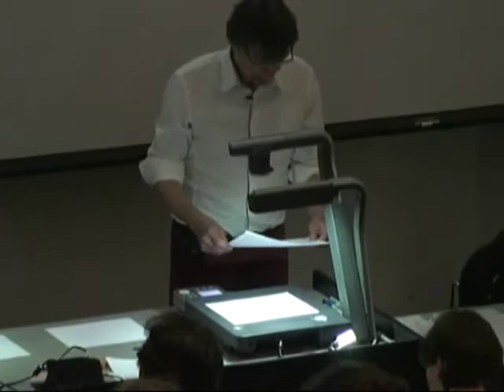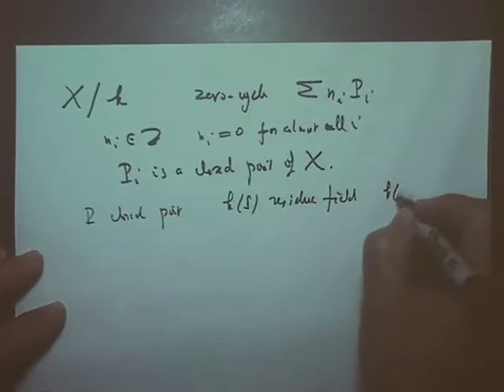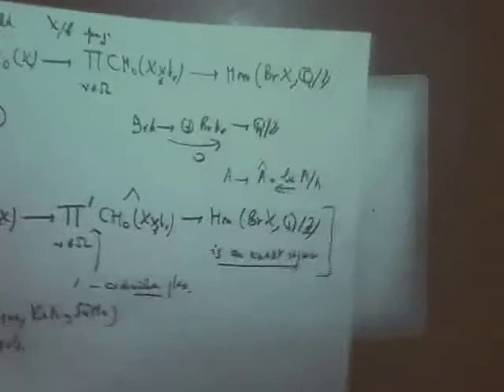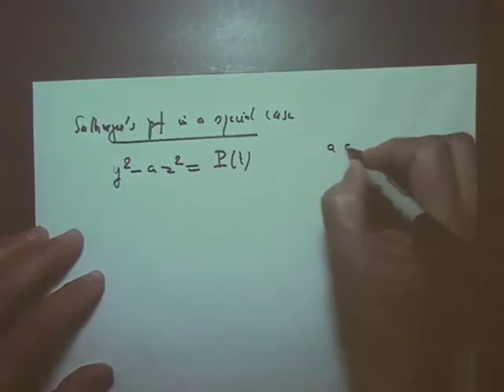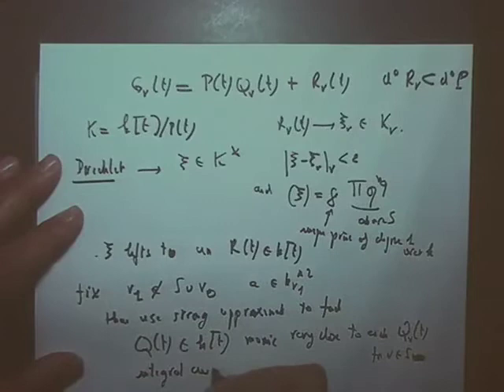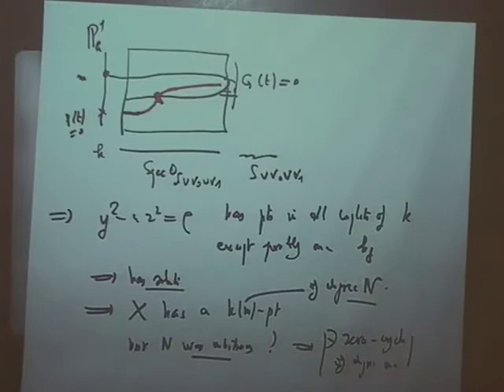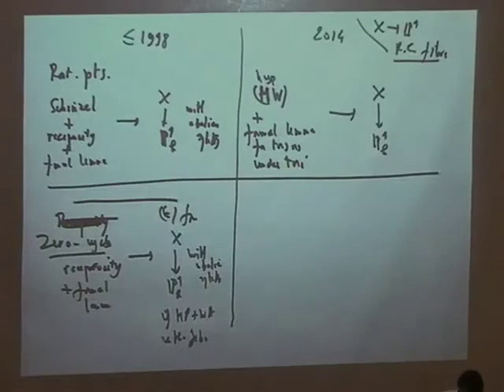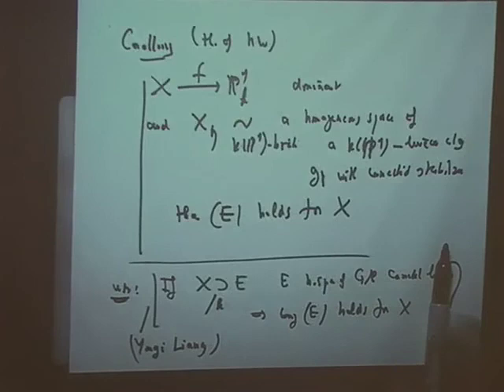Local-global principle for rational points and zero-cycles (Jean-Louis Colliot-Thélène) 5-5